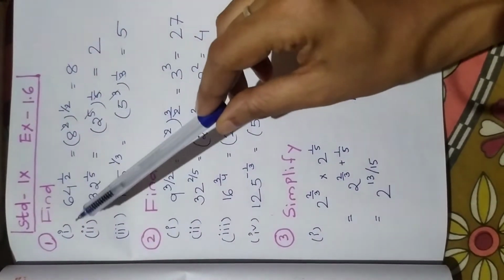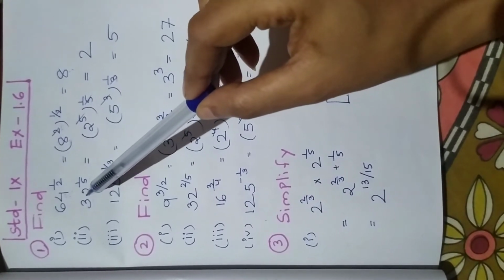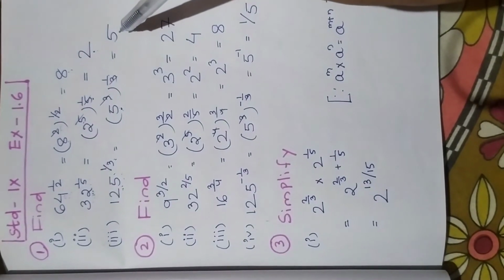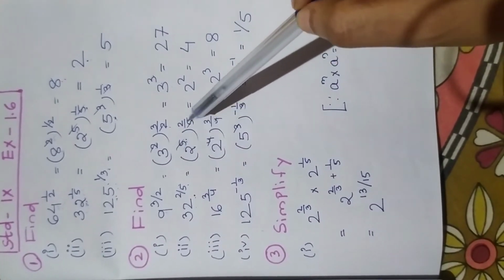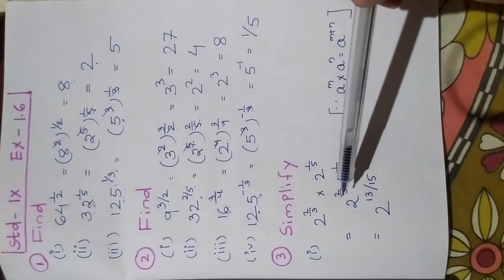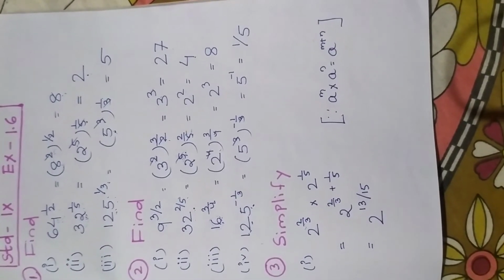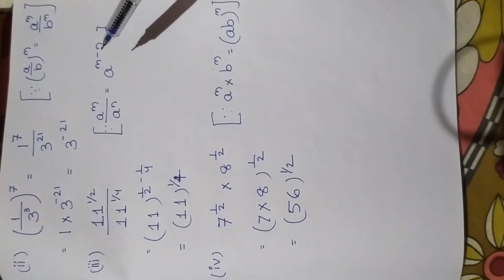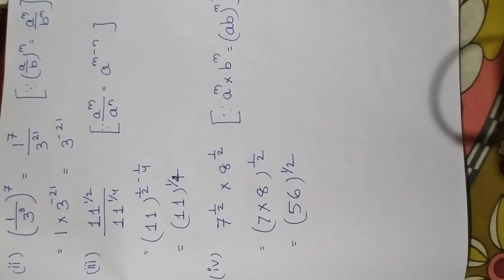CBSE class9 maths chapter 1 exercise 1.6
CBSE class9 maths chapter 1 exercise 1.6 solution